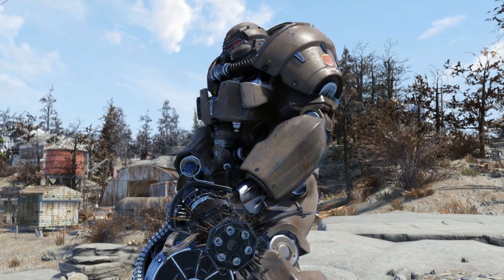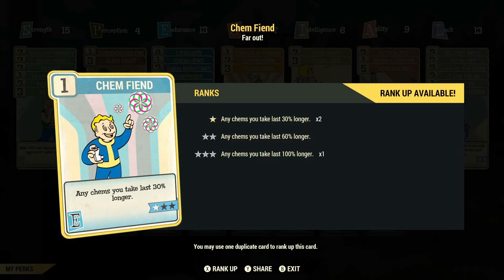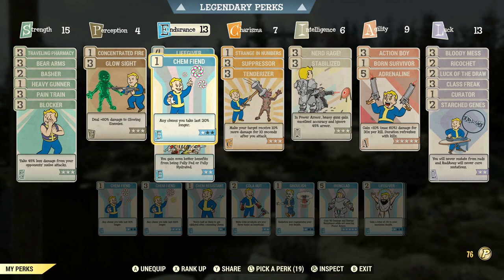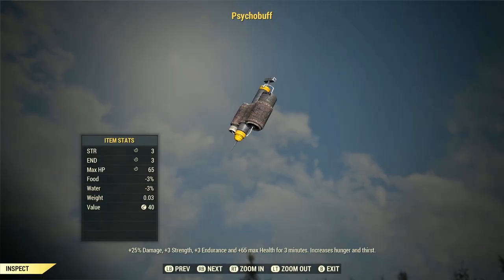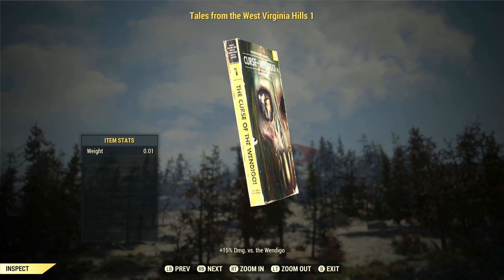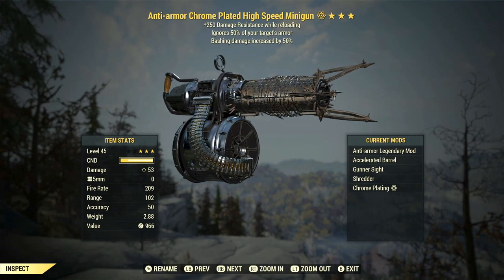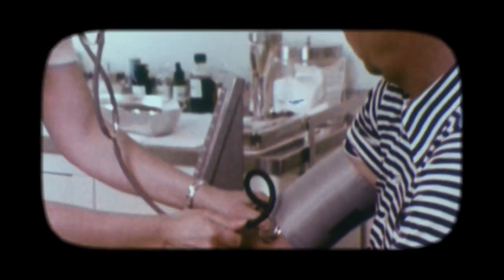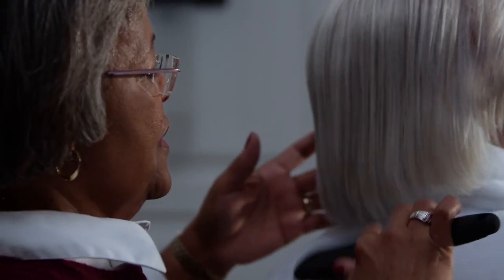Fallout 76 - Minigun Shredder Vs Earle Williams SOLO RUN!!!!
Today we put the Minigun Shredder build to the test in Fallout 76 and see how it does in this solo run against Earle Williams!

TO RECEIVE 20% OF ALL PURCHASES - CODE EXPIRES MAY 30th 2023 **